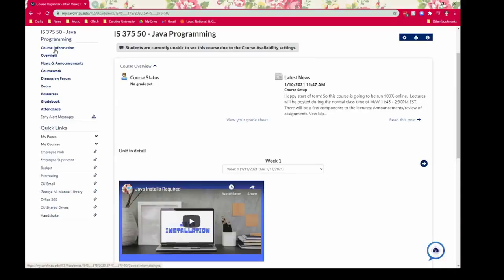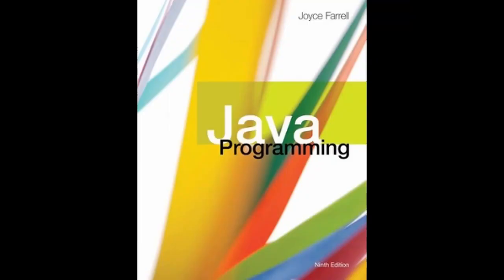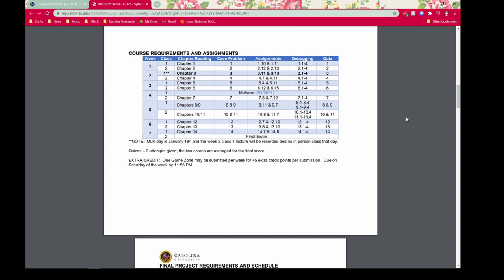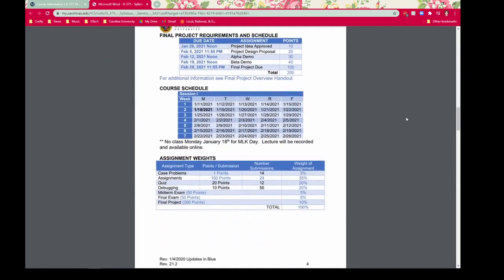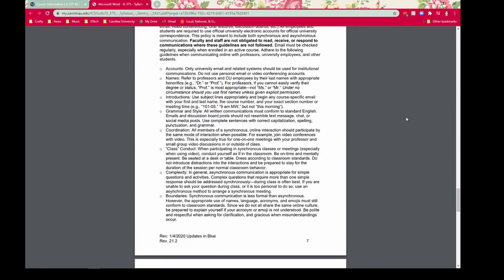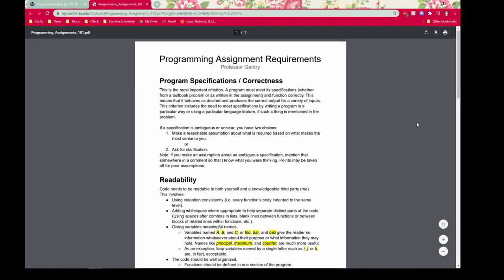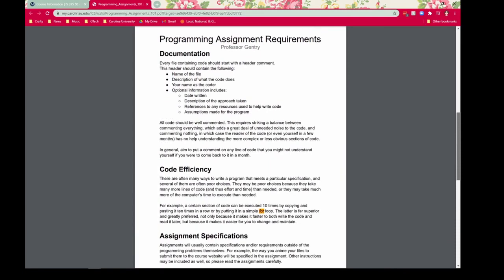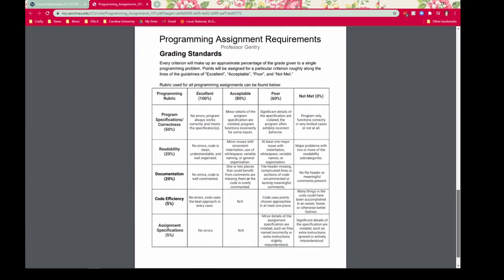Week 1 Overview 1